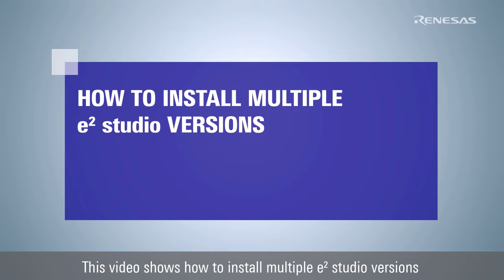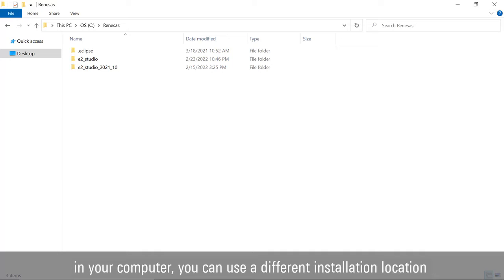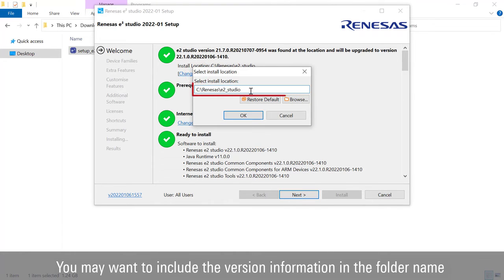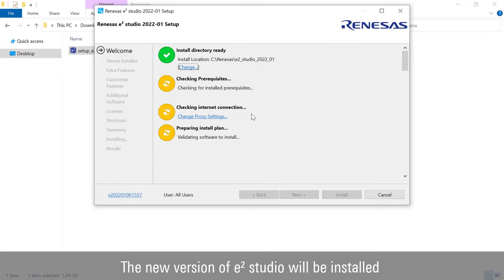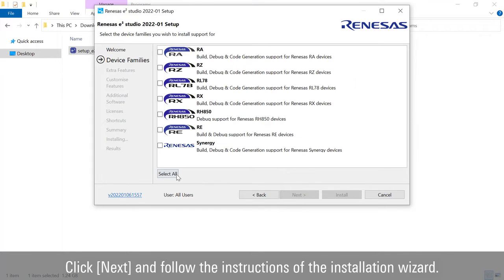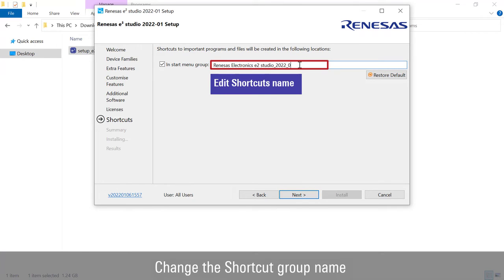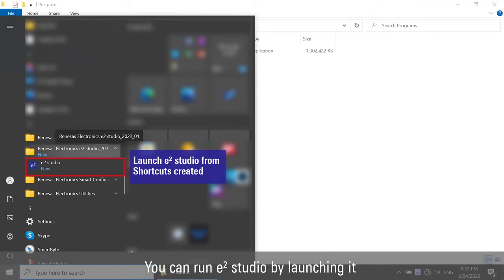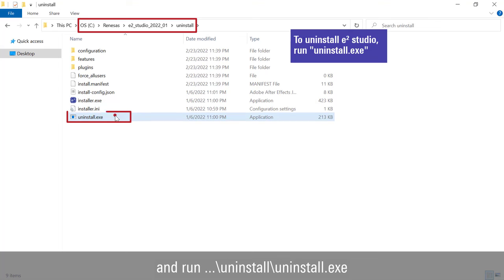e² studio Tips - How to Install Multiple e² studio Versions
This video shows how to install multiple e² studio versions in one computer.
00:00 Opening
00:14 install e² studio
01:12 Launch e² studio